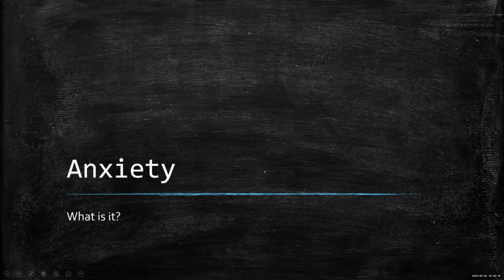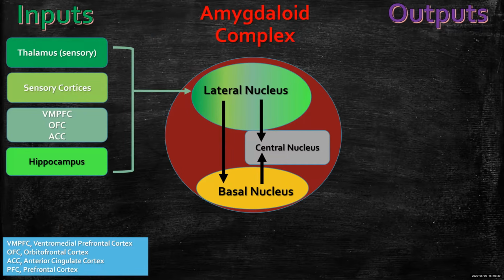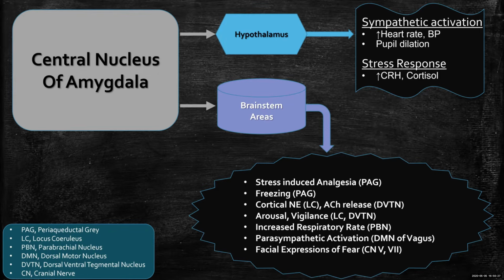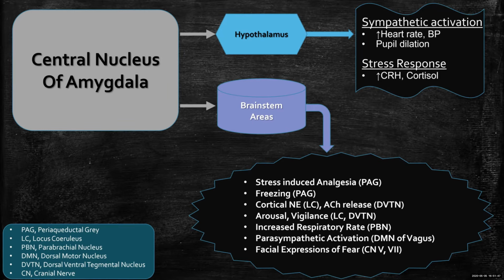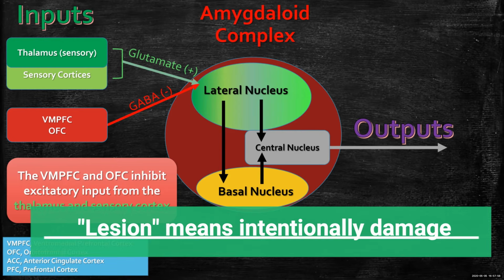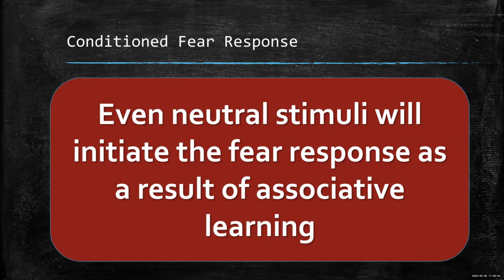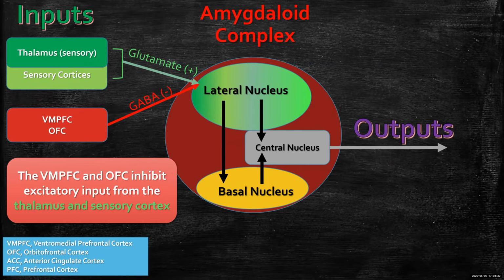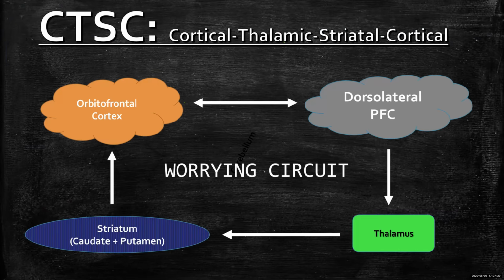Neurobiology of Anxiety, Worrying, and Fear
Learn about the Neurobiology of Anxiety, Worrying, and Fear including conditioned fear responses, conditioned fear extinction, and why Cognitive Behavioral Therapy (and Exposure Therapy) are critical to recovery... Video presented by Michael Ingram, MS, MD. This video is for education purposes only!